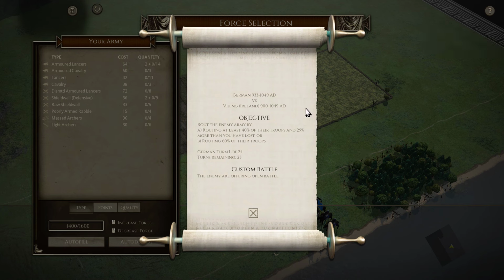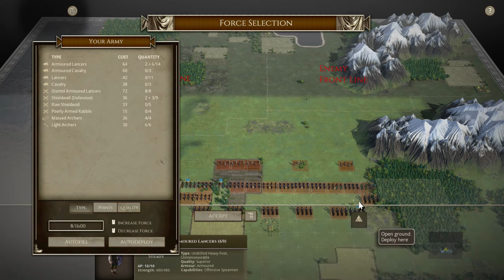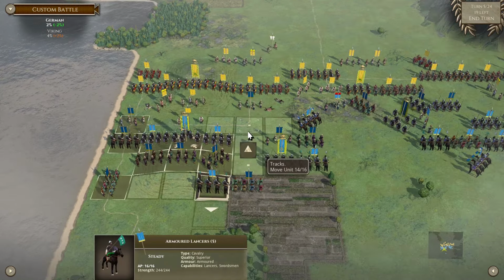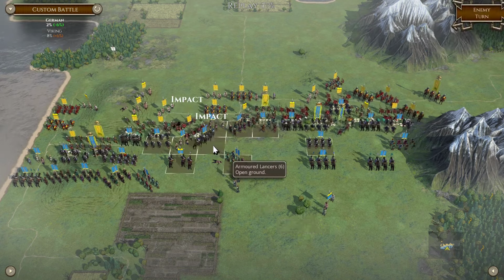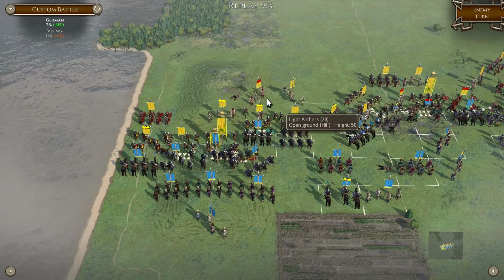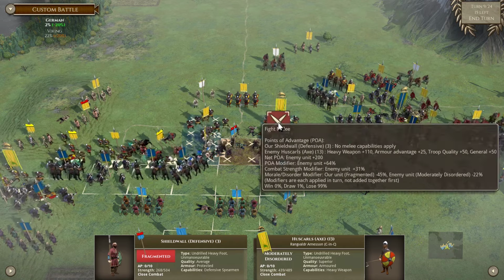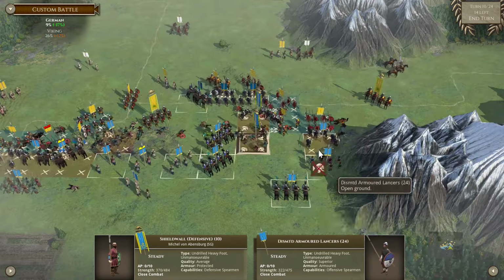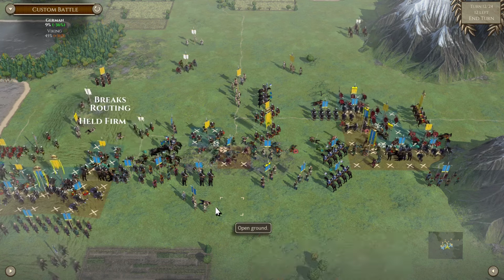Field of Glory II MP 79 - German vs Viking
German 933-1049 AD
vs
Viking (Ireland) 900-1049 AD